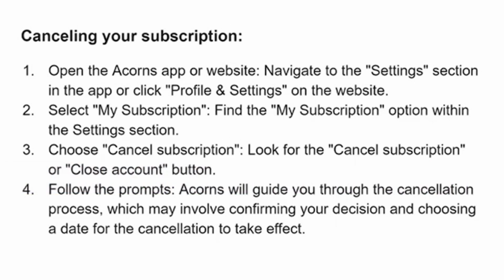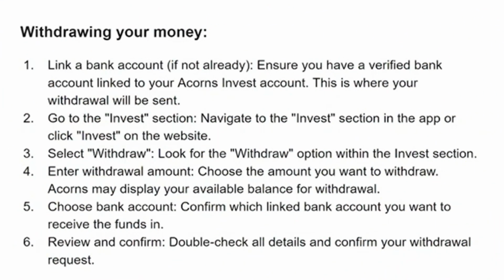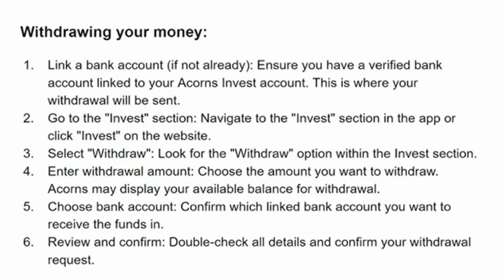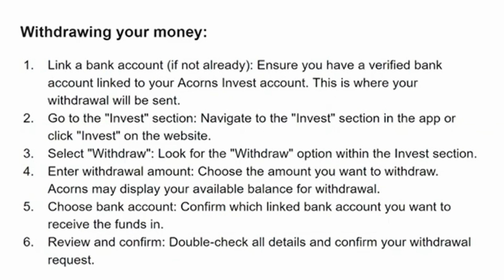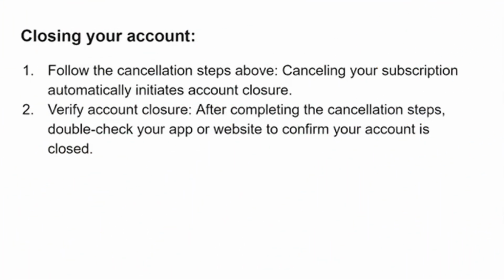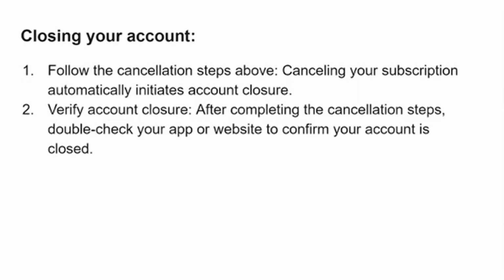How to Cancel Accorns App Subscription | Step by Step (2024)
How to Cancel Accorns App Subscription

In this video I'll show you how to Cancel Accorns App Subscription. The method is very simple and clearly described in the video. Follow all of the steps & Cancel Accorns App Subscription